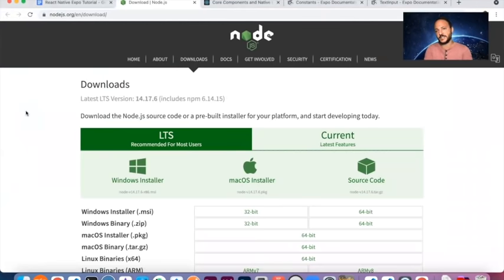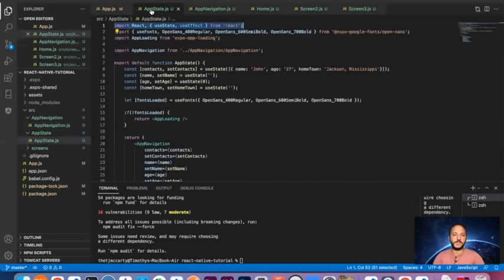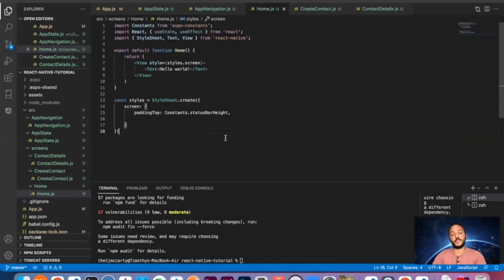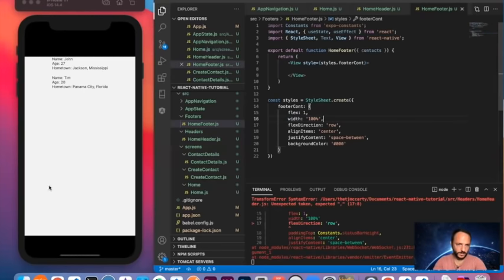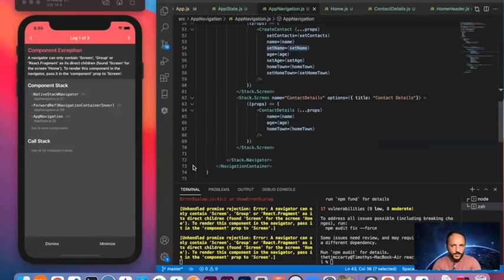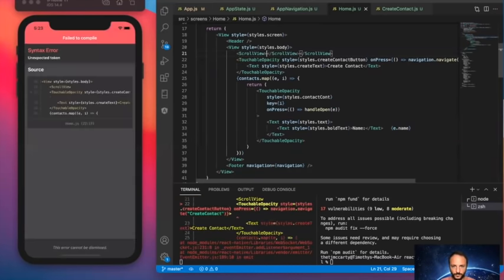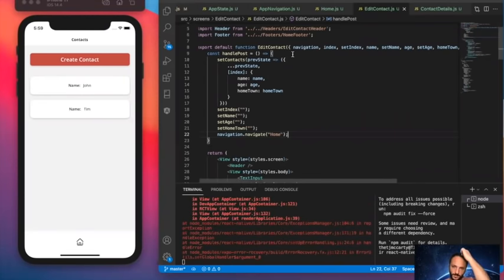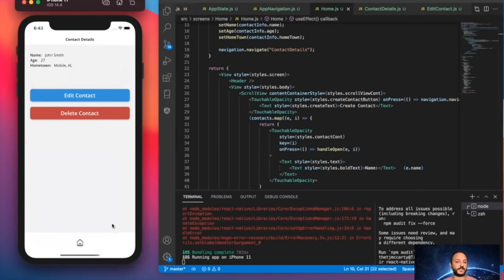React Native Tutorial - Navigation, Notifications, and More [2021]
React Native tutorial for beginners. Learn everything you need to know to build fully functioning apps. In this video, we build a contact app together.

React Native Navigation. React Native Push Notifications. React Native Debugging. AppState. Vector Icons. Text Inputs. Expo. Hooks. And More.